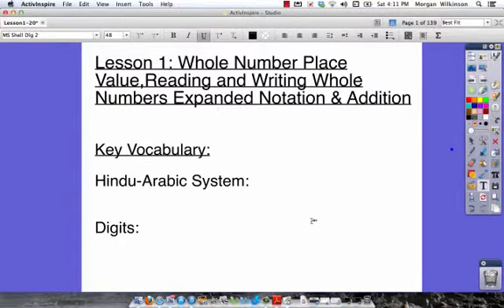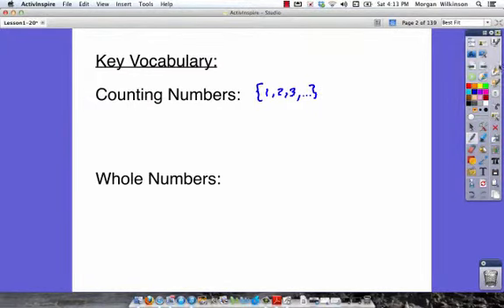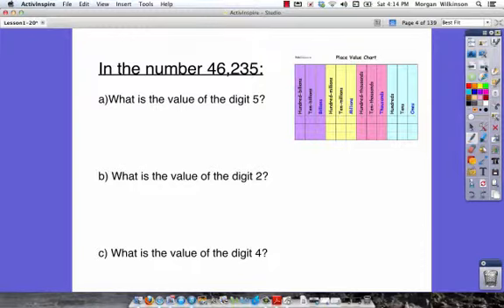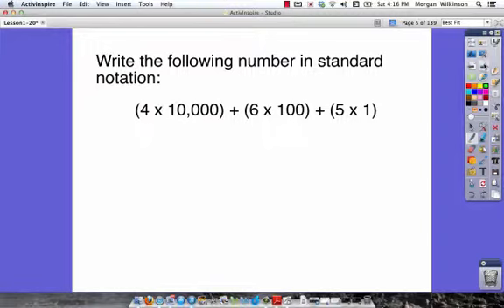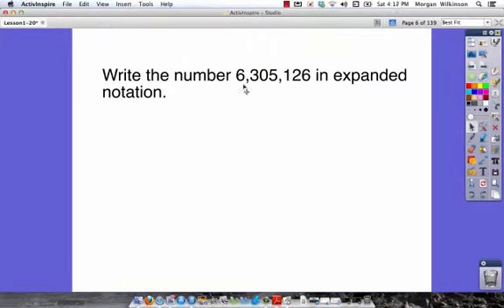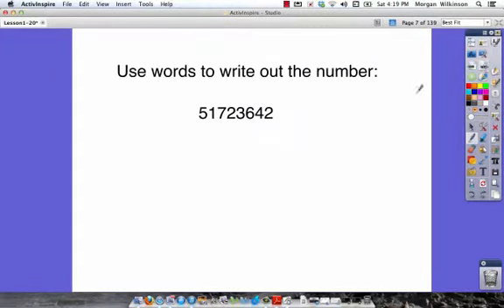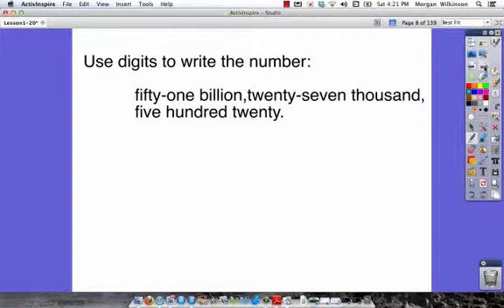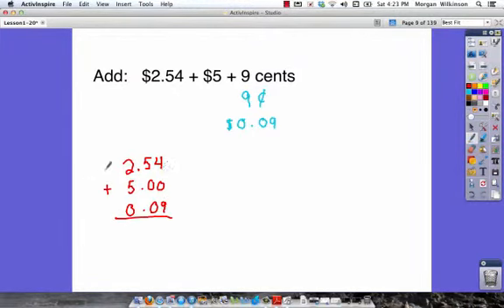Algebra 0 5 Lesson 1